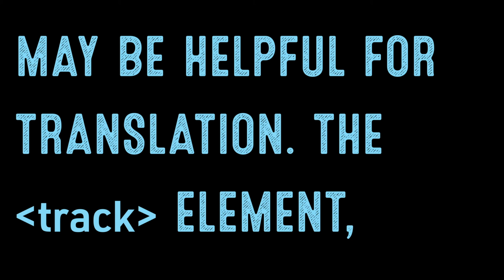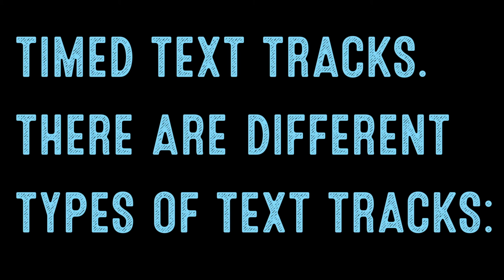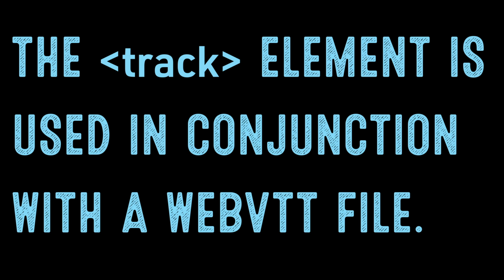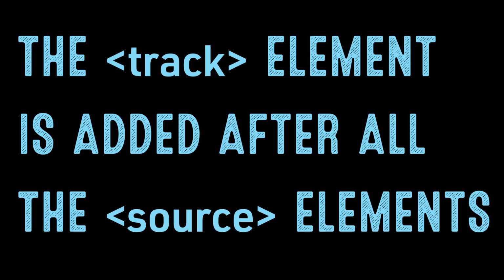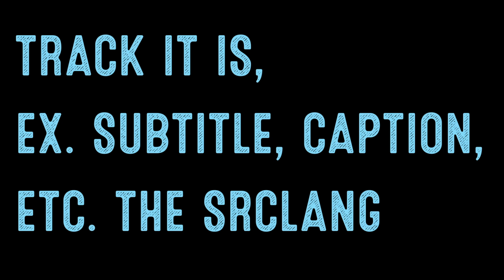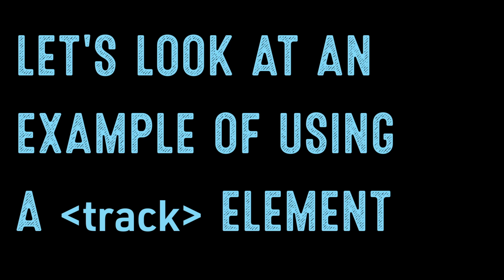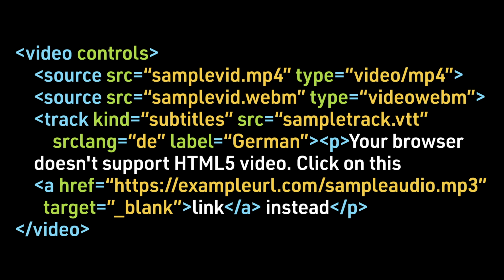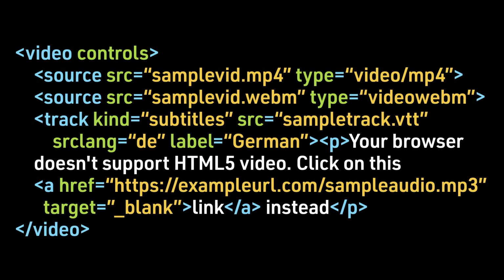Coding for Beginners: Add Transcripts to Media for Accessibility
For media files such as audio or video, you would want to add transcripts for accessibility. In addition, for those with auditory impairments, such as being hard of hearing or deafness, we should add captions. Captions can also aid those who are viewing our video in a noisy environment or when audio may be disruptive. And for those for whom the language of the video is not their primary language, a text transcript may be helpful for translation.

The track element, an empty element, is added to media elements to specify timed text tracks. There are different types of text tracks: subtitles, captions, descriptions, chapters, and metadata. The track element is used in conjunction with a WebVTT file.

A WebVTT file format is a way of writing text files that contains the strings of text called cues along with the metadata such as the time at which the text should be displayed.

The track element is added after all the source elements within an audio or video element. The kind attribute is used to identify what kind of text track it is, ex. subtitle, caption, etc. The srclang attribute identifies the language of the text track while the label attribute tells the user the language.

Adding text tracks to your media will also help with seo, or search engine optimization.

Jumpstart Your Learning of HTML and CSS is now LIVE!  If you’ve been enjoying The Daily Code Snippet and want to accelerate your learning of HTML and CSS, be sure to check out this worksho